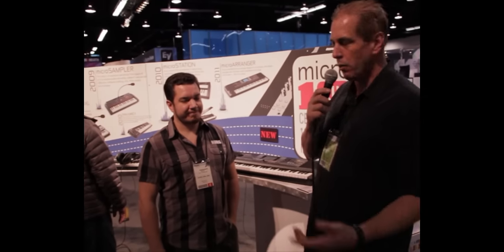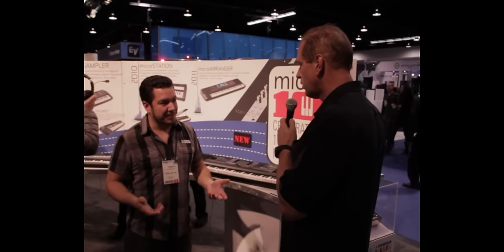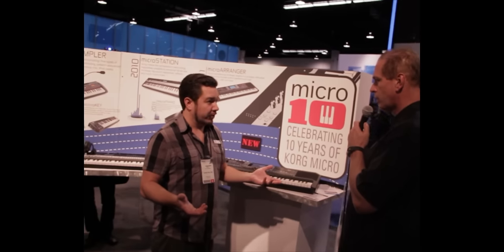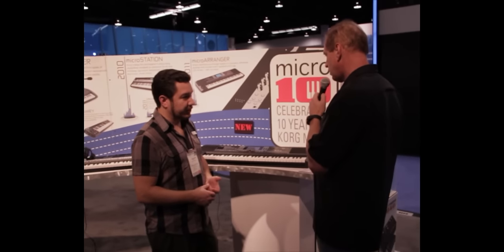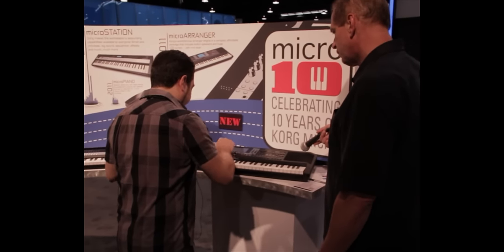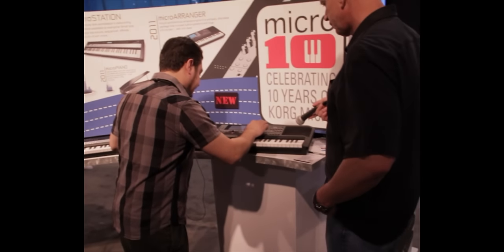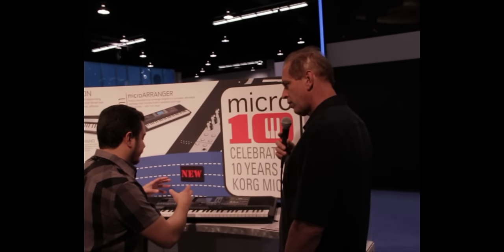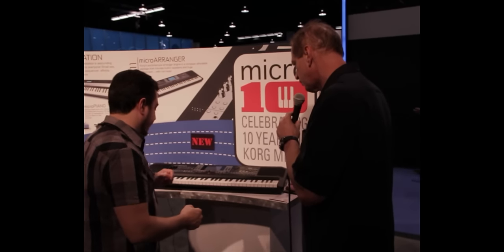Korg Micro Arranger for Guitarists, Singers and Songwriters - Namm 2012 - Musicianews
Rich from Korg shows us the Micro Arranger. It is a great solution for Guitarists, Singers and Songwriters to quickly record their song ideas. One finger will play an entire chord. It features styles from around the world.